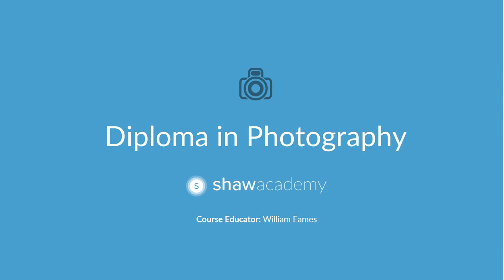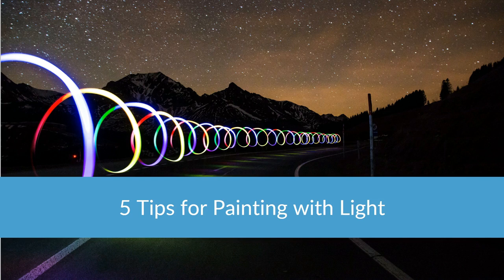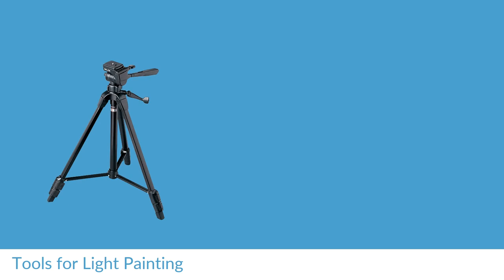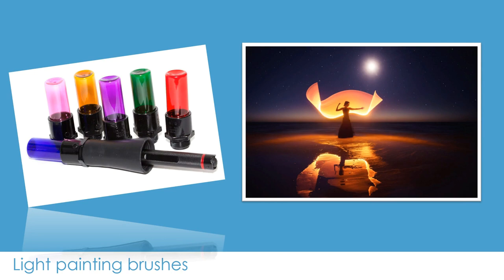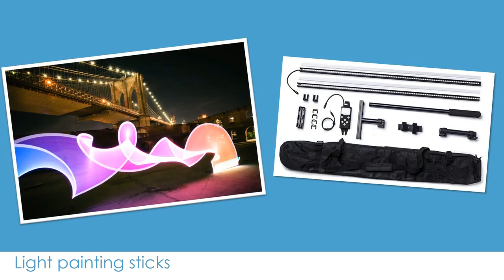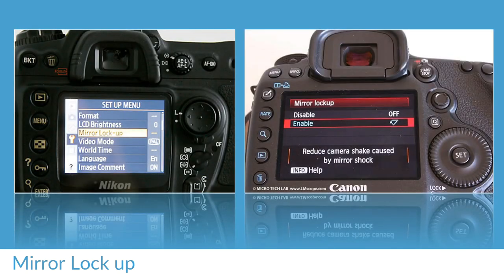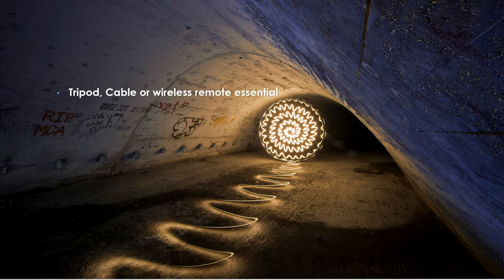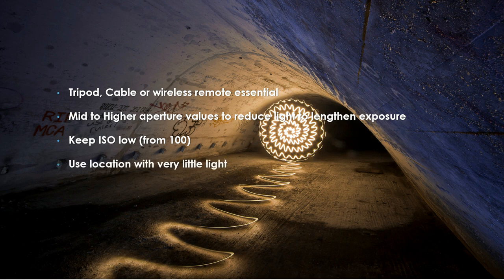5 tips for painting with light | Photography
Check out this bonus video of Shaw Academy Photography Program. In this video, we talk about light painting photography ideas.

In this lesson, we have discussed tools of light painting such as light painting brushes. Watch this video and learn more!